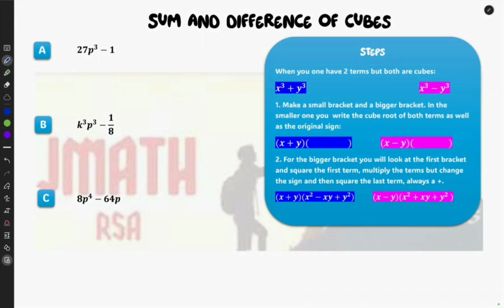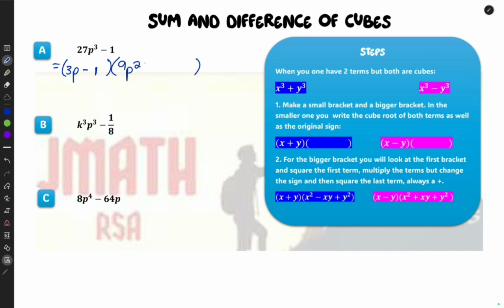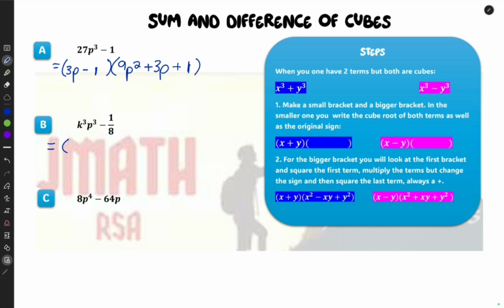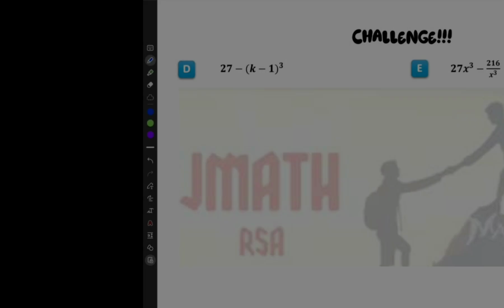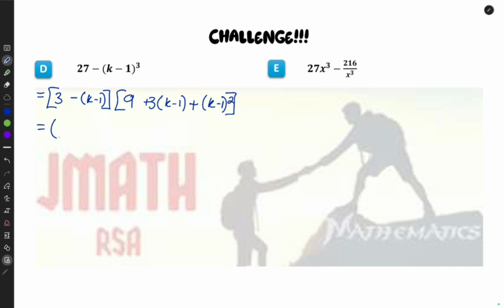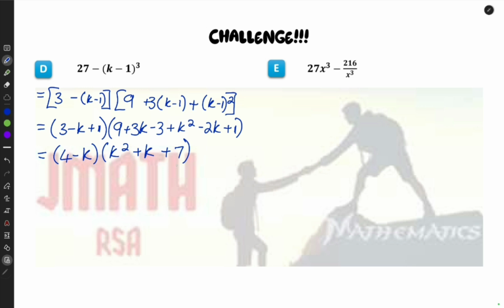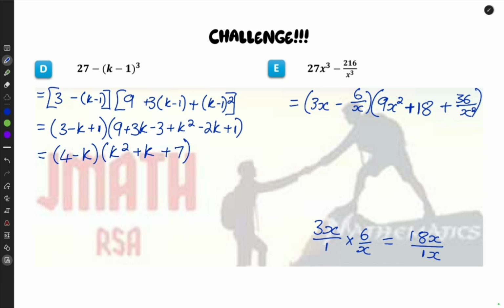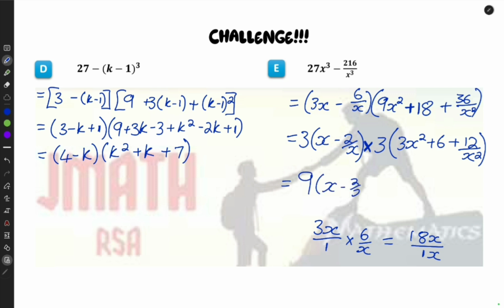Factoriscation: Sum and Difference of 2 Cubes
In gr9 you learnt difference of 2 squares but now we teach you sum and difference of 2 cubes.
Just make a small bracket and a bigger bracket, in the first one you write the cuberoot of both terms as well as the original sign. To get the larger bracket you square the first one, multiply them but change the sign and then square the last one, always a +